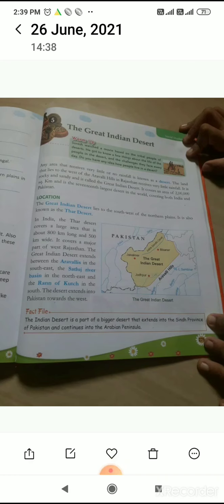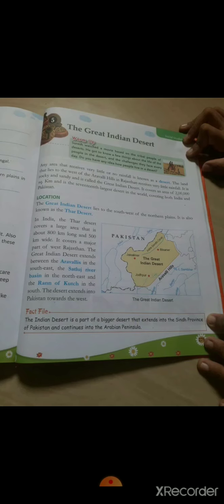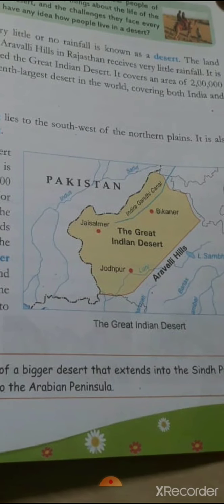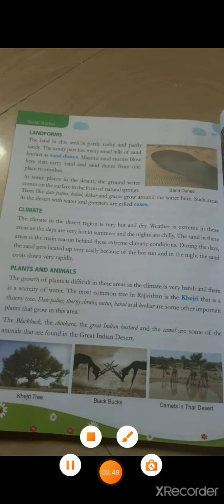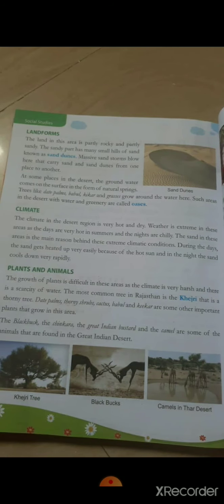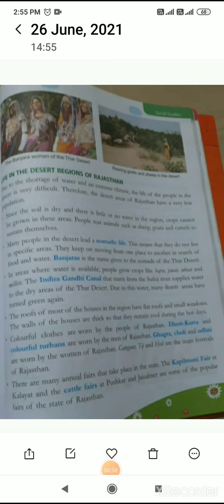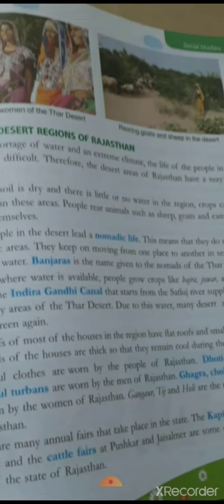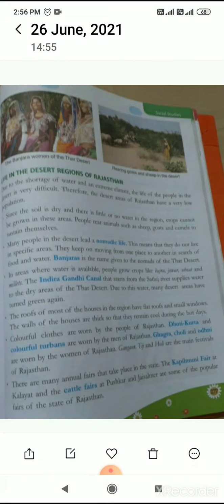4th class(Social Science )